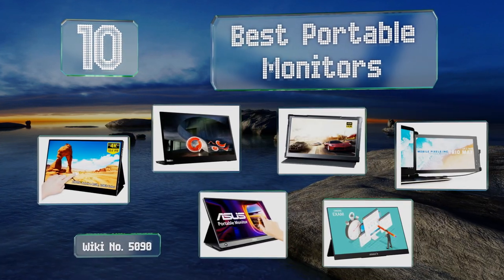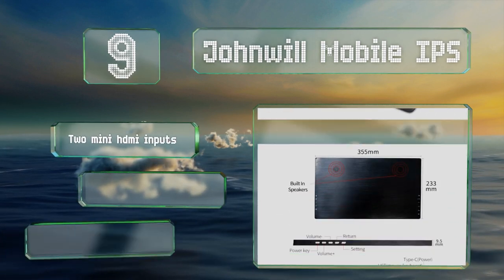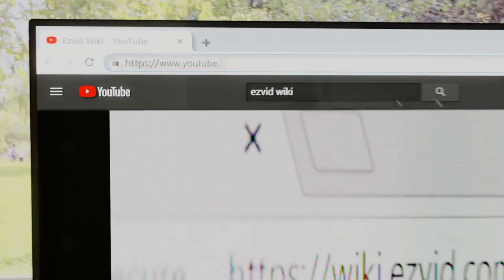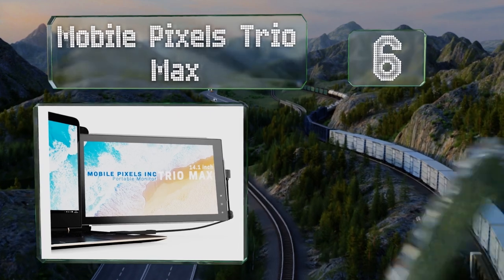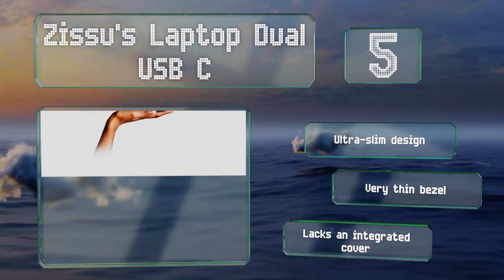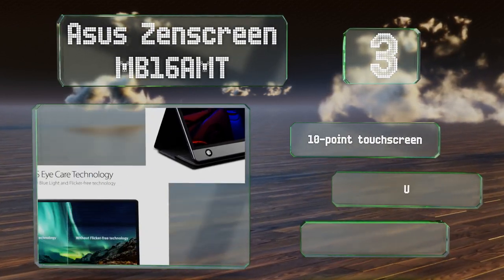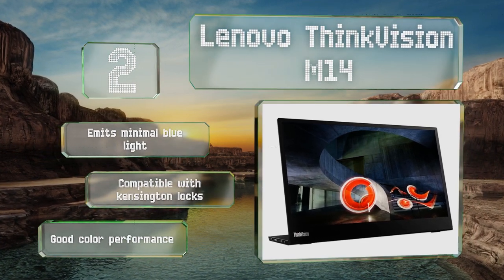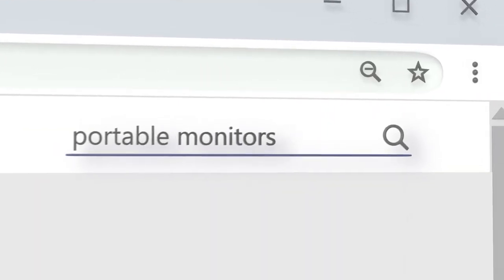10 Best Portable Monitors 2020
Our complete review, including our selection for the year's best portable monitor, is exclusively available on Ezvid Wiki.

Portable monitors included in this wiki include the eleduino on-the-go dual-screen, mobile pixels trio max, asus zenscreen mb16amt, uperfect computer display, johnwill mobile ips, lepow gaming z1-silver, elecrow raspberry pi 2k, g-story uhd, lenovo thinkvision m14, and zissu's laptop dual usb c.